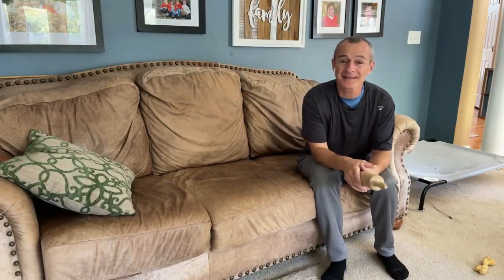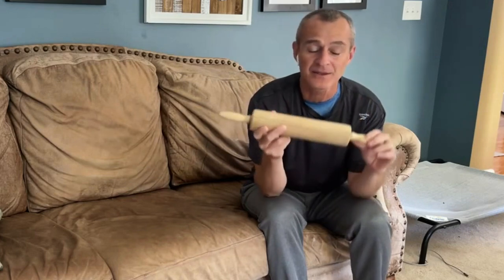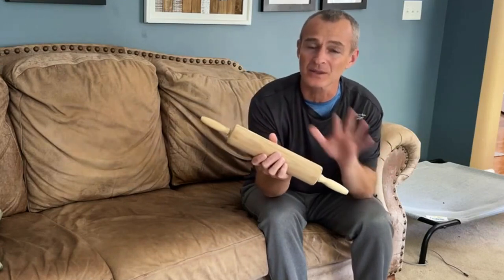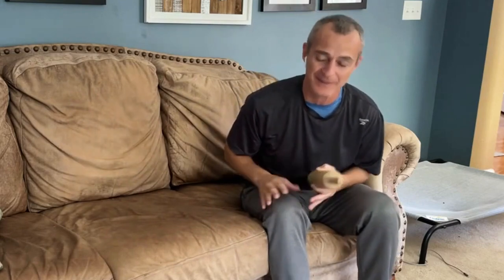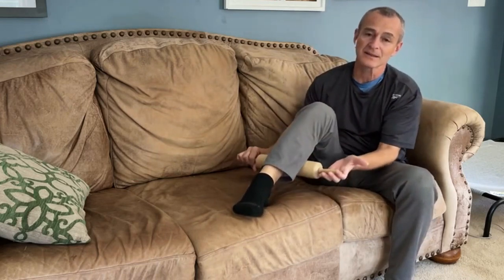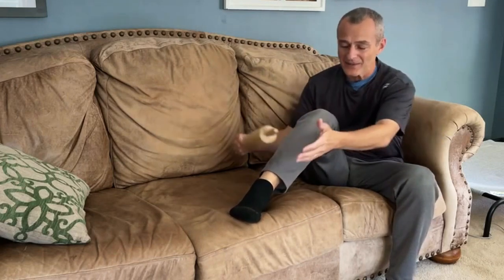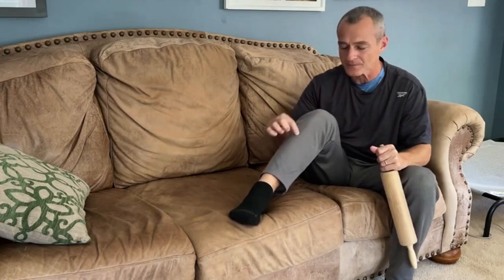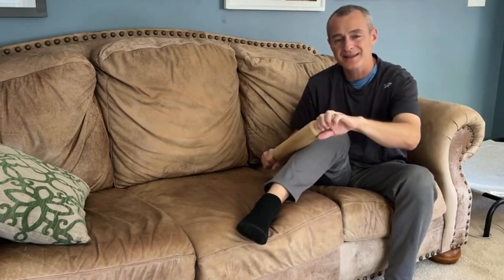Rolling Pin Massage After Knee Replacement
5900 Long Meadow Dr
Middletown, OH 45005